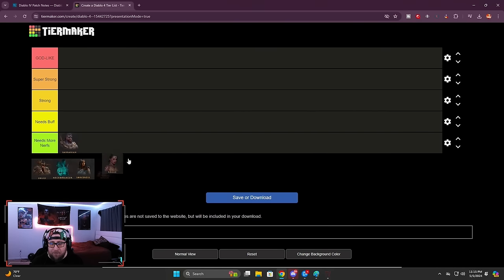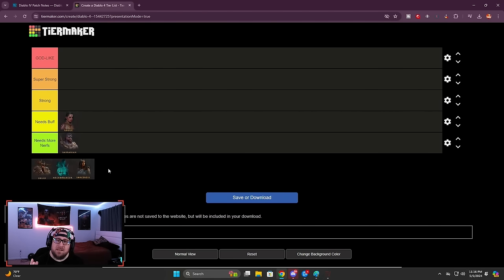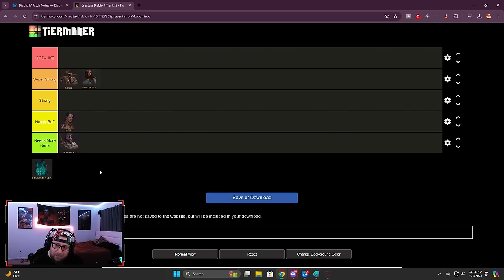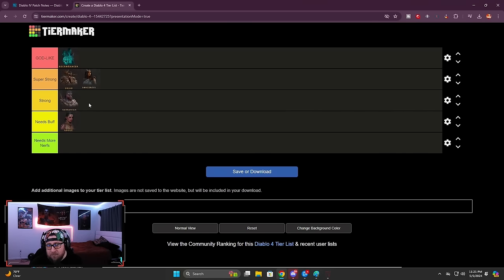*UPDATED* Diablo 4 CLASS TIER LIST The ONLY NEW ONE YOU NEED!